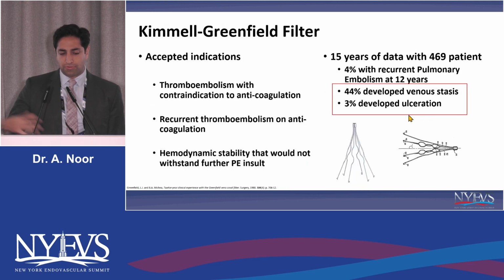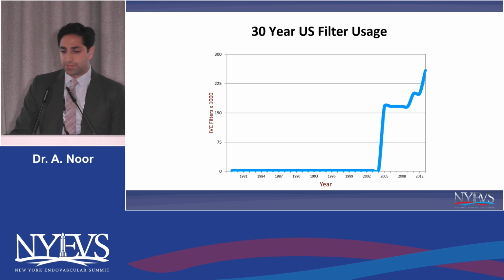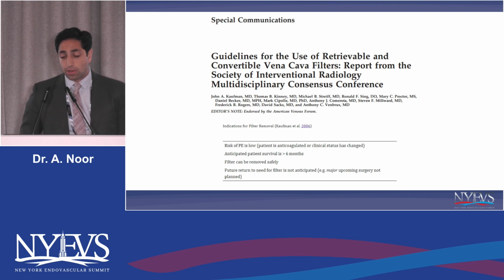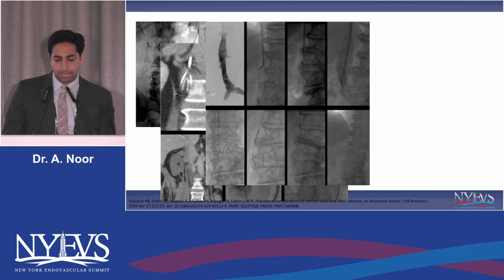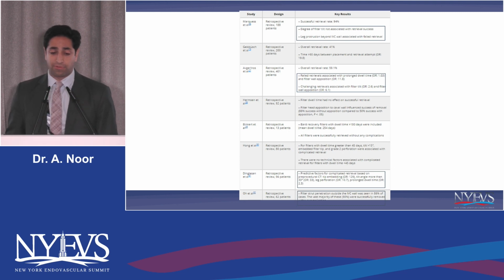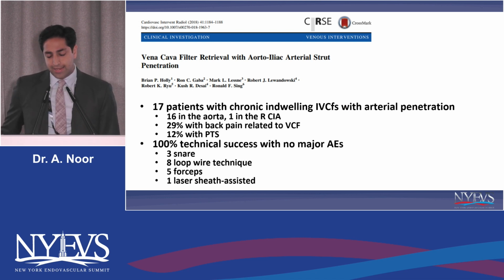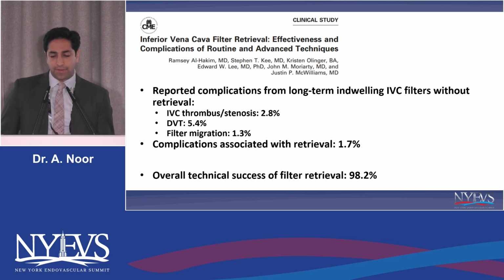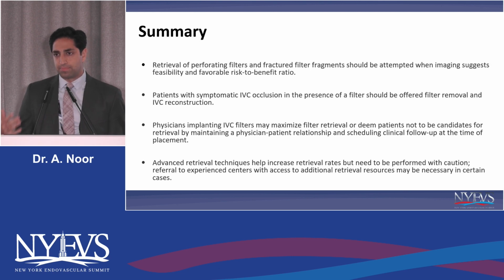Who should get IVC filter retrieval an evidence based apporach Amir Noor Session IV Inferior vena ca